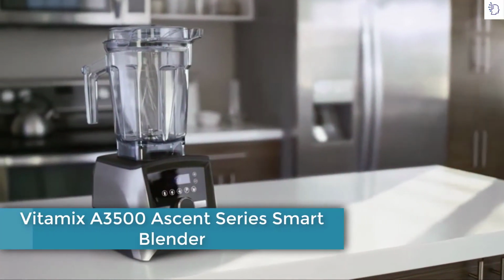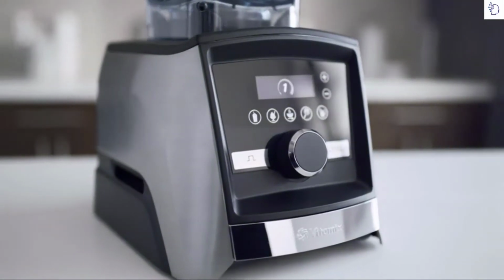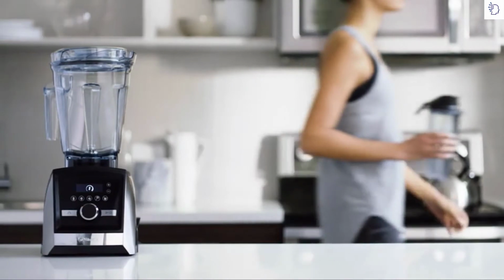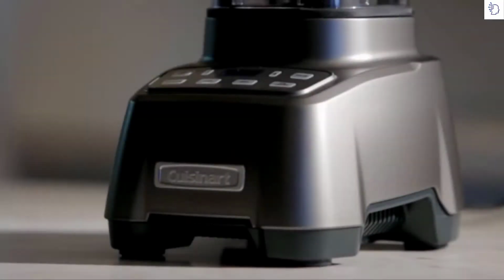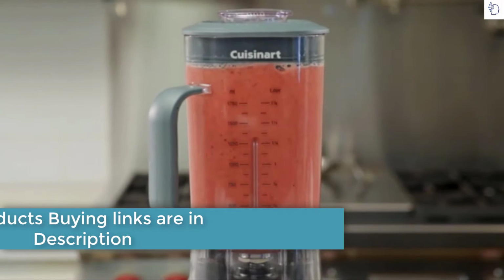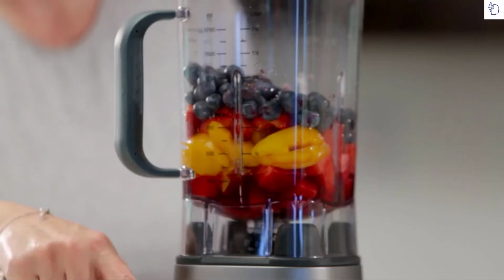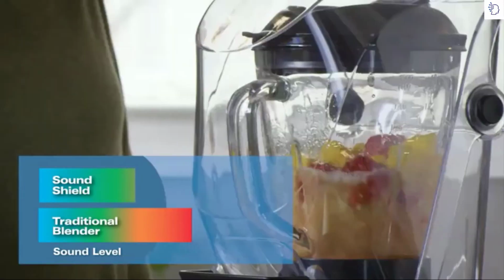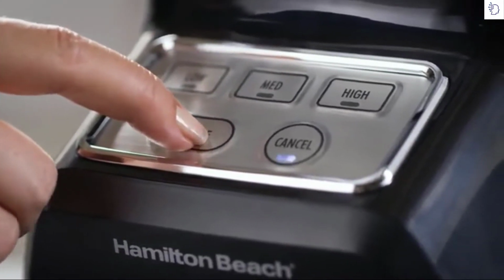Best Blender in 2021 | Best Blender for Juicing Fruits and Vegetables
►Links to Best Blender in 2021

►5.Vitamix A3500 Smart Blender
►4.Nutri Personal Blender (BL642)
►3.Cuisinart CBT-1500 blender
►2.Hamilton Beach 53603 Blender
►1.Hamilton Professional Blender

Blenders, or blenders, are part of the most used kitchen appliances today, having an appearance in almost every home today thanks to its simple function of crushing food . Over time, these devices have evolved to include many improvements and functions in addition to their simple task, such as crushing speeds, smart controls, and many other facilities.
This list evaluates the 20 Best Blenders , reviewing part of its functions and specifications to help choose which of these best suits what you need.
What is the best powerful blender?
I want to present below a  review of powerful blenders  with which I consider the  best blenders in the market .
In it, I will analyze  the ones that I consider to be the best powerful blenders that are value for money . I hope it helps you know how to choose your powerful blender. Very attentive all.